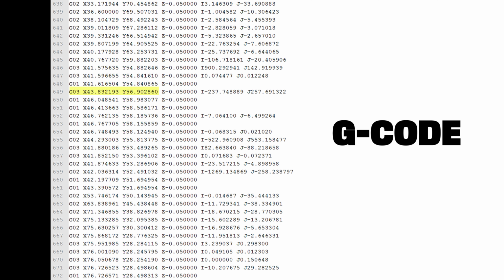Manufacturing 101 - CNC Machining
First video in the Manufacturing 101 series which explains the CNC machining operations at North American Plywood Corporation.